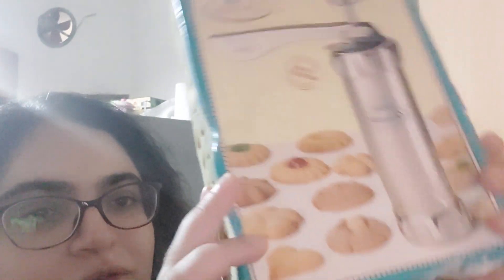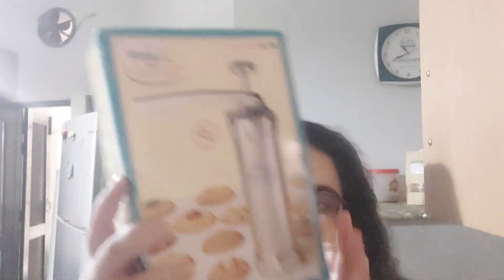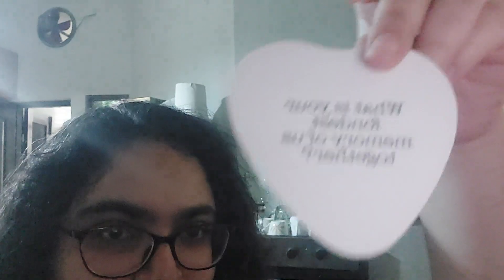I Shop To Mask The Brain Rot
Watch me show off the cute stuff I got from the discomfort of my Kitchen 💞